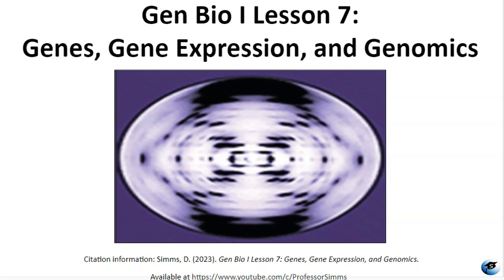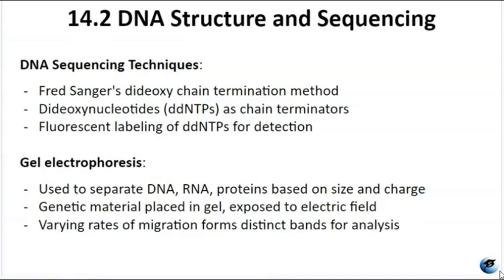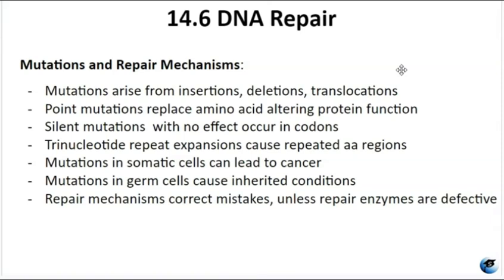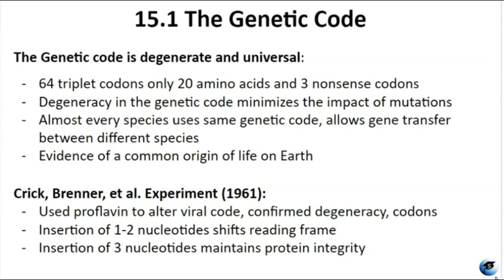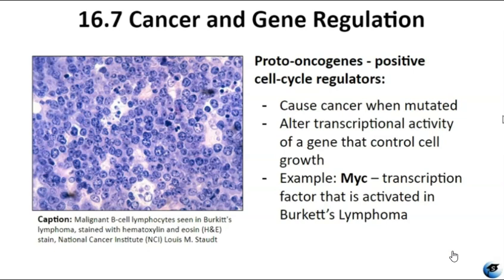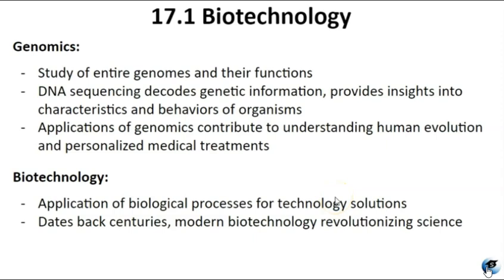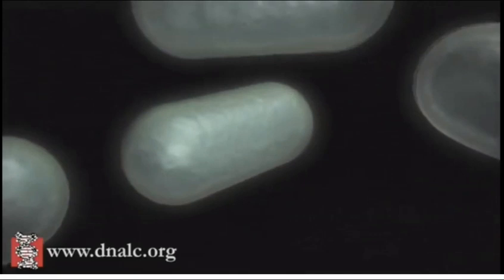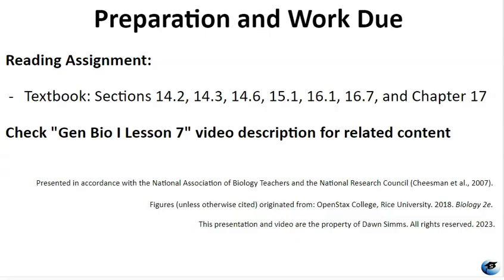Gen Bio I Lesson 7: Genes, Gene Expression, and Genomics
Jump To Topics:

Learning Objectives: 00:22
DNA Structure and Sequencing: 01:10
Basics of DNA Replication: 13:30
DNA Repair: 16:10
The Genetic Code: 24:09
Regulation of Gene Expression: 30:33
Cancer and Gene Regulation: 33:07
Biotechnology: 40:30
Mapping Genomes: 51:00
Whole-Genome Sequencing: 51:54
Applying Genomics: 57:11
Genomics and Proteomics: 57:43
Preparation and Work Due: 1:00:25